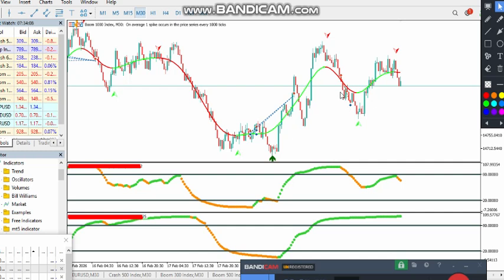Best INdicator For All Boom And Crash Index 2026